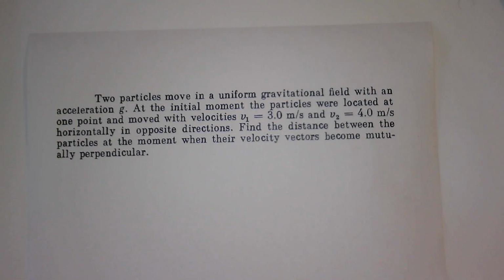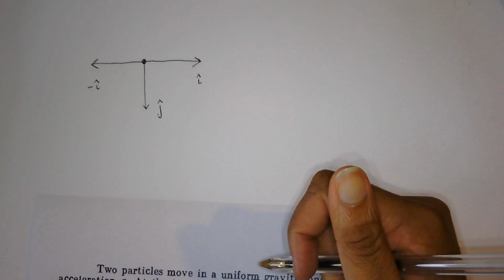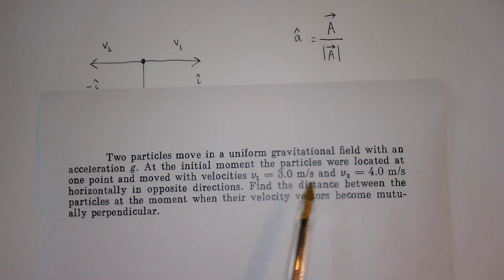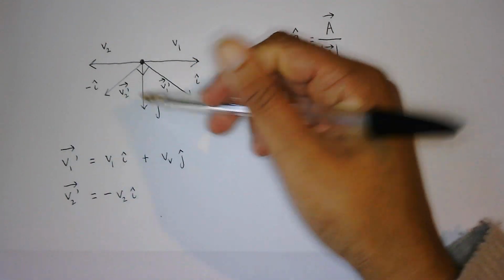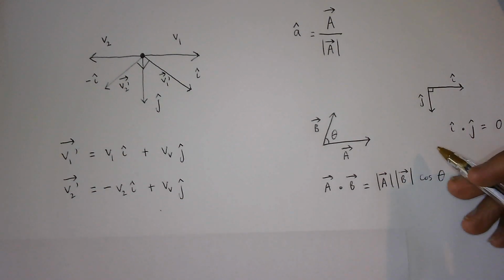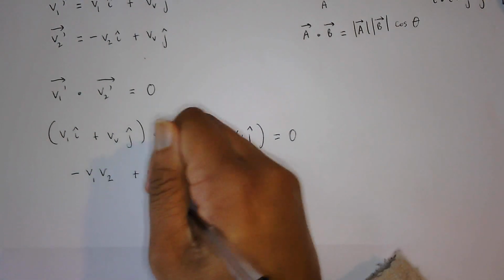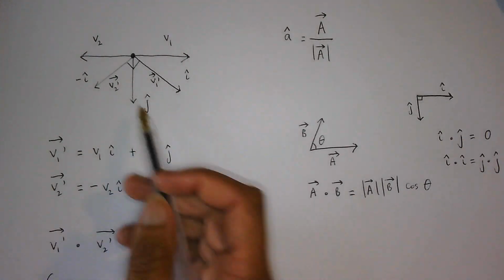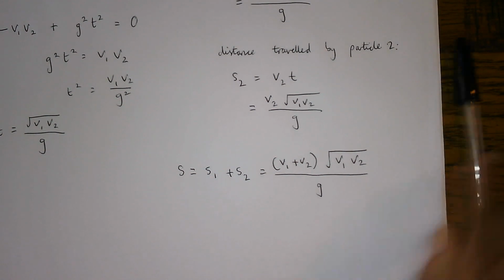Two-Body-Motion In A Uniform g-Field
Application of unit-vectors (& dot products) to produce an elegant solution to problem involving the motion of two particles in a 2D plane. Useful for Advanced GCSE/A-Level/IIT-JEE students.